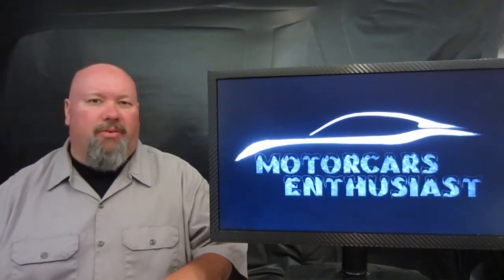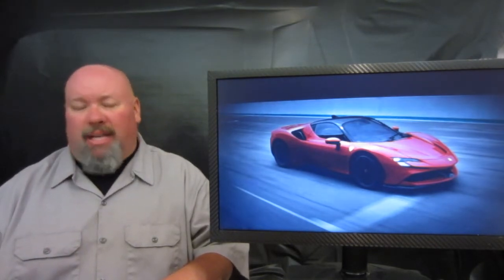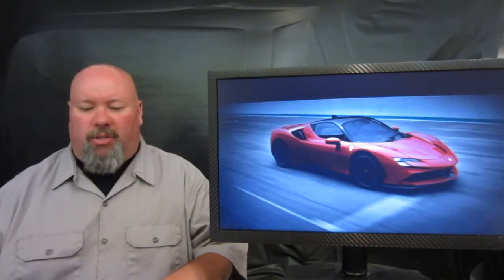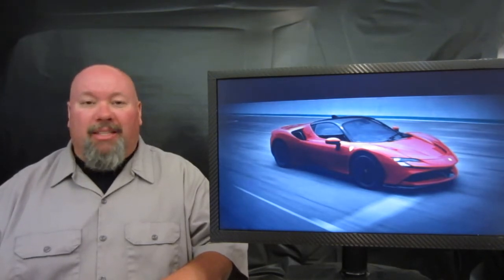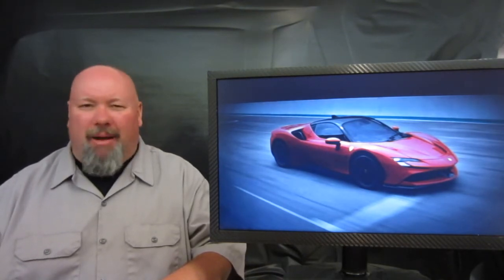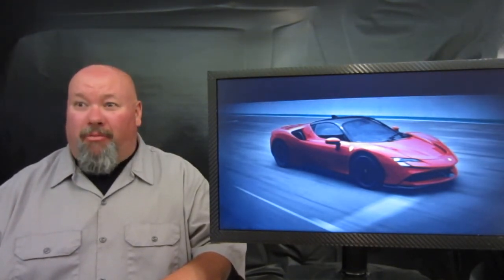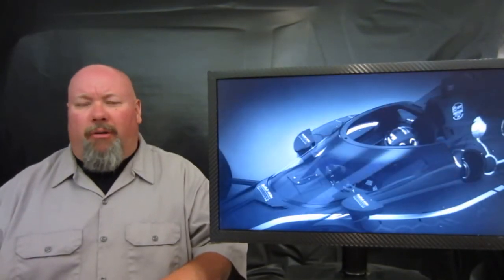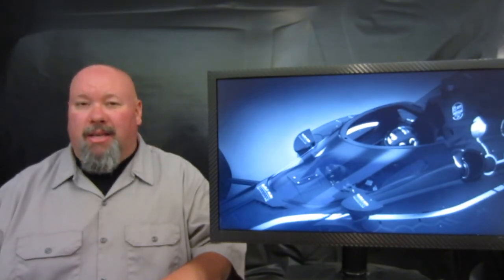RIP Audi TT? Ferrari Hybrid Is Here With The SF90 Stradale. Red Bull Halo For Indy Car.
News for May 23rd-29th 2019. Audi is ditching the TT. Ferrari debuts their first plug in hybrid. Way better looking halo for Indy Car from the gang at Red Bull.